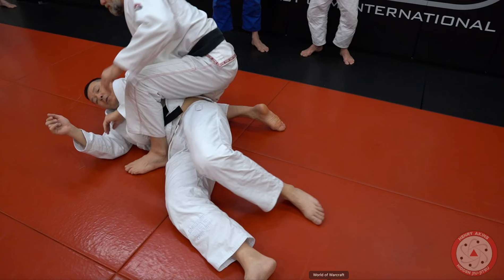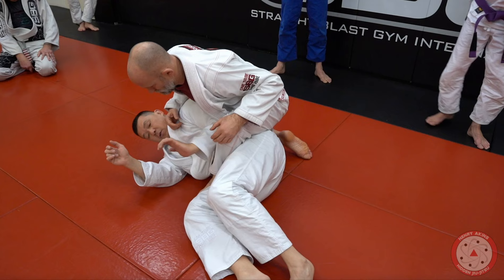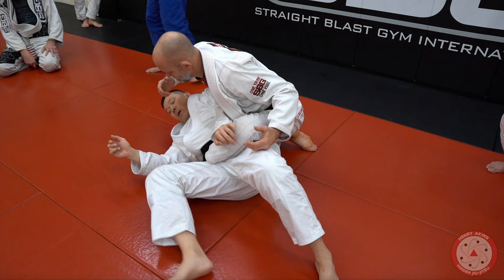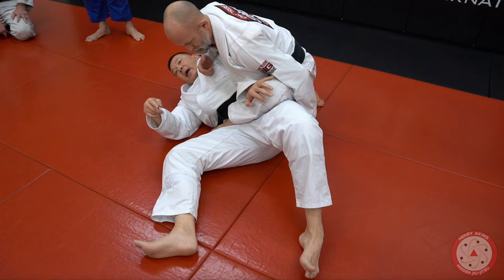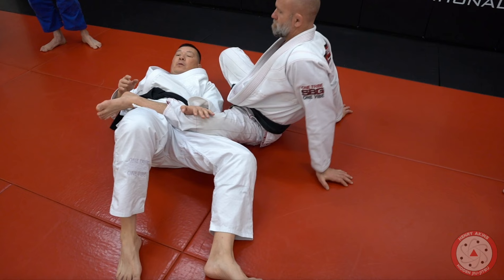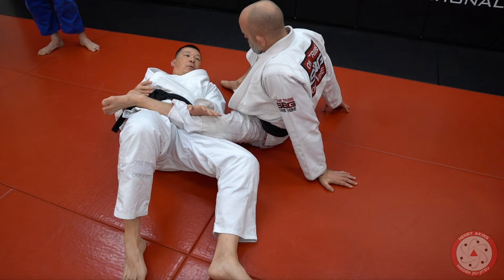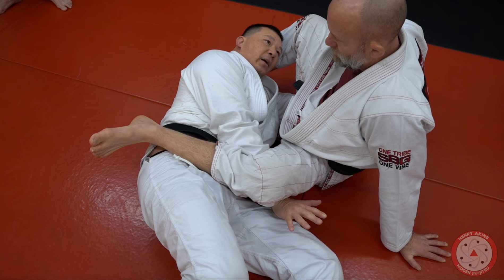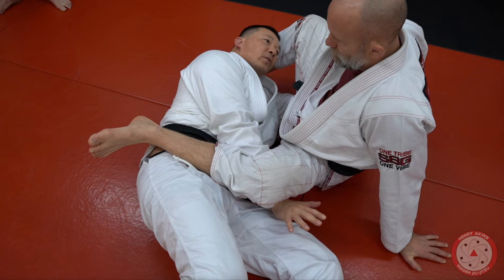Your New Favorite Side-mount Escape (Easy, Simple Trick)